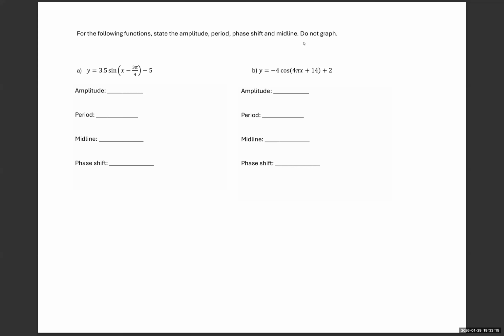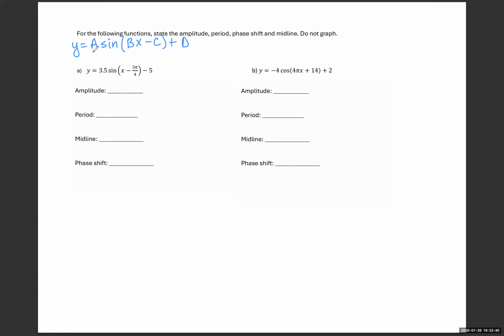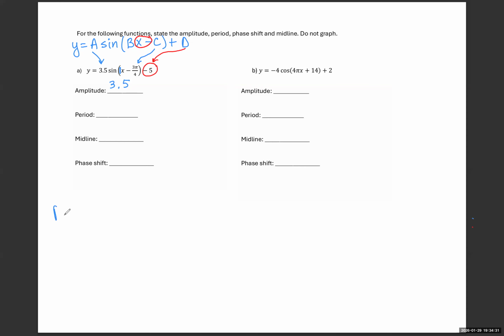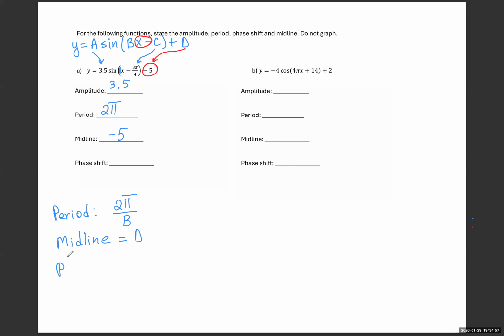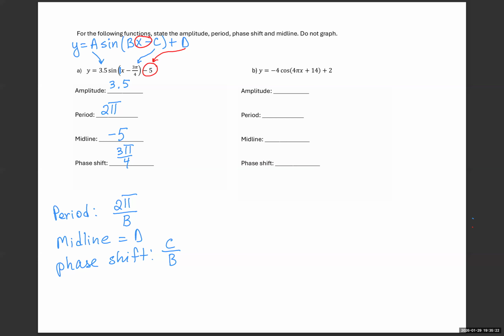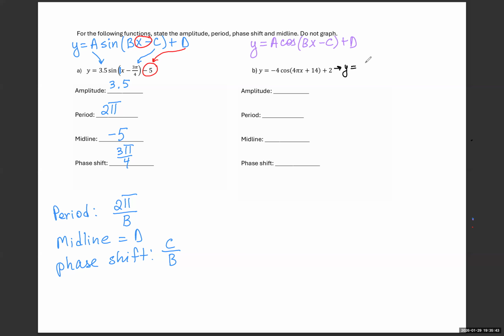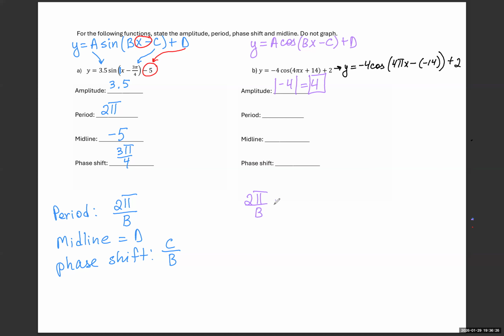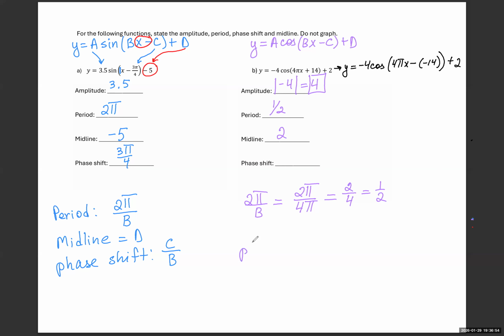Identifying parts of trig functions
Identifying amplitude, period, midline and phase shift of trigonometric functions